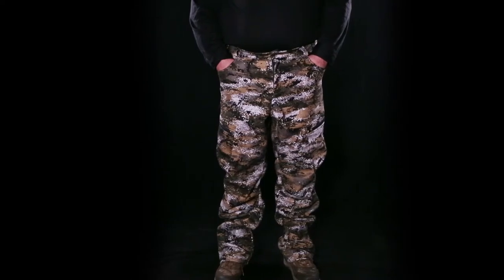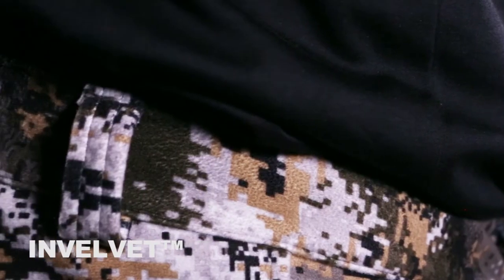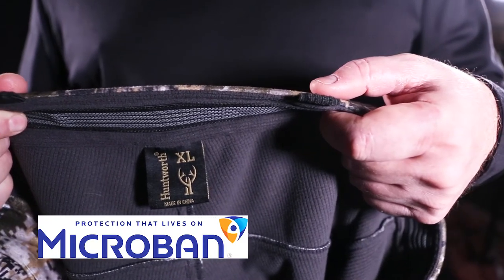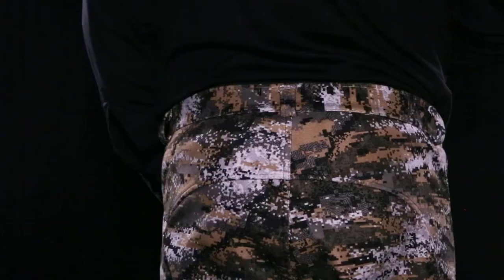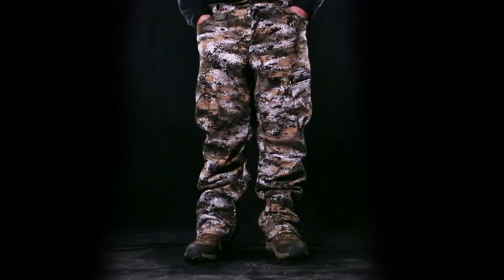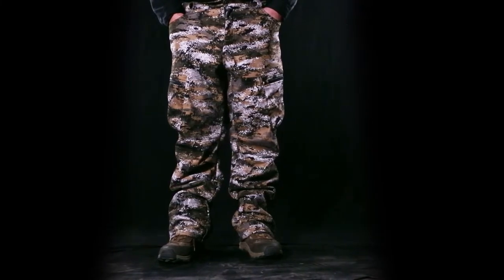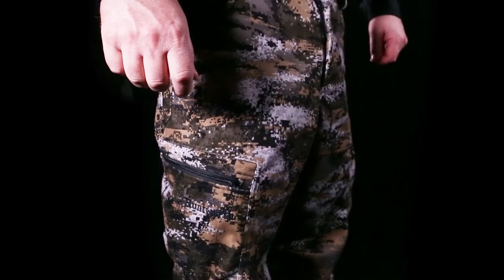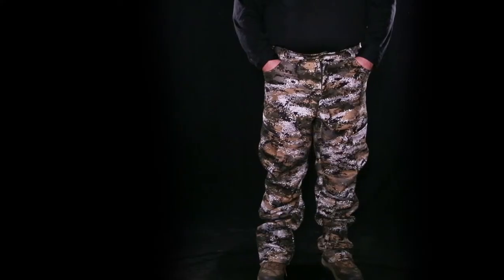9212 Men's Soft Shell Fleece Pants